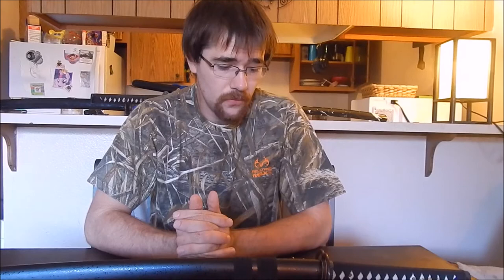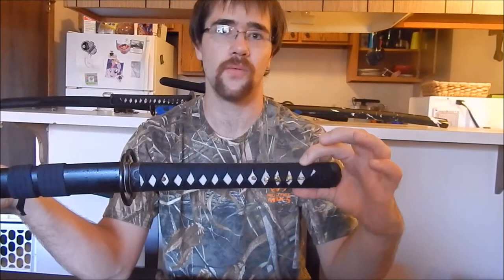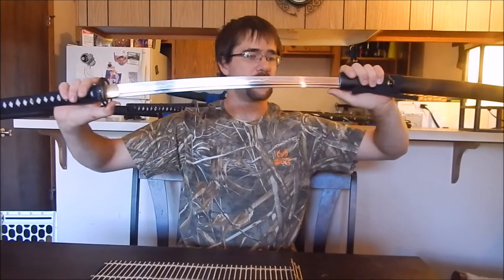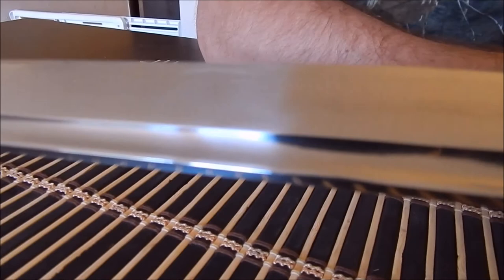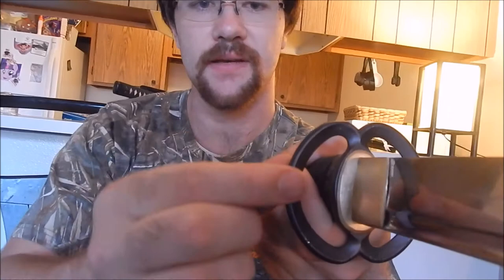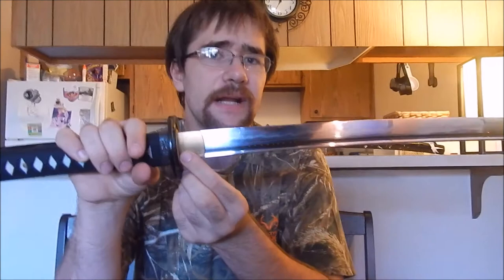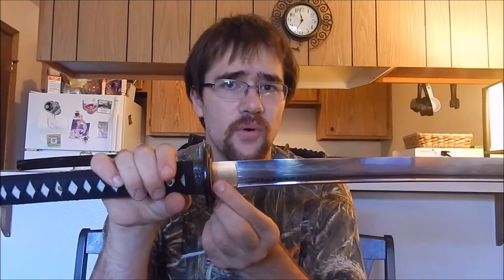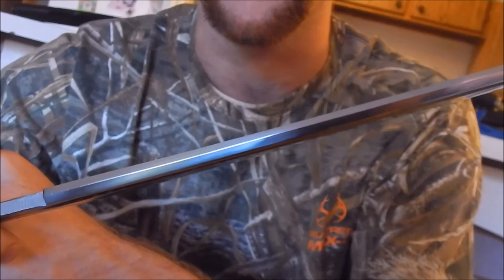My first review. 1045 high carbon steel claytempered musashi sword by ten ryu